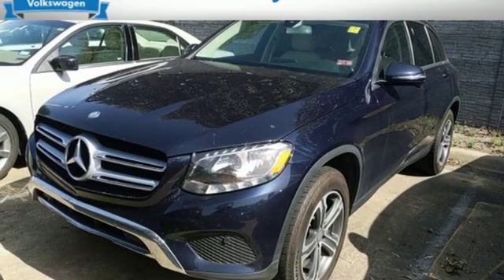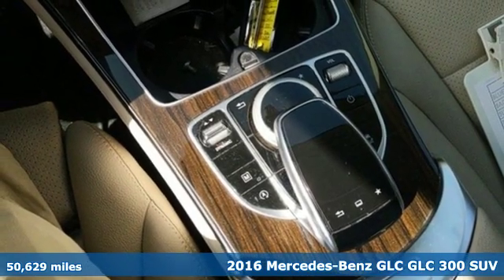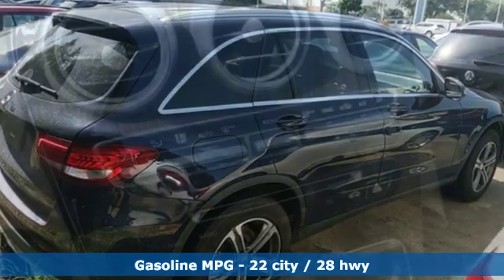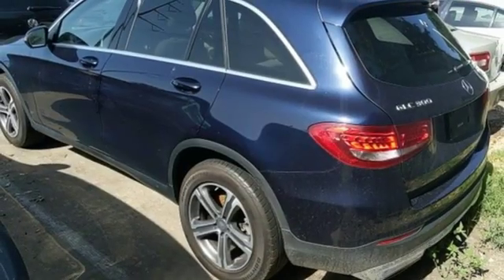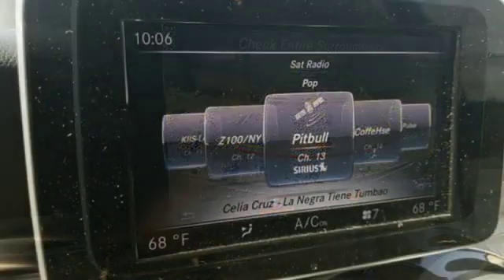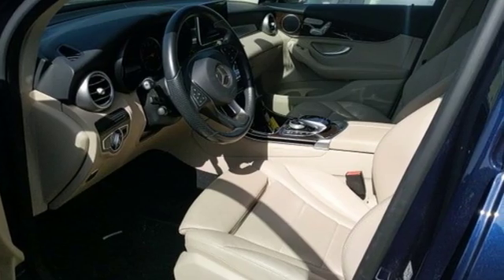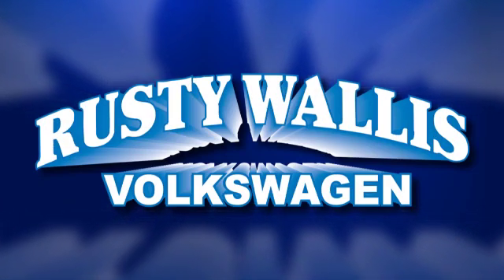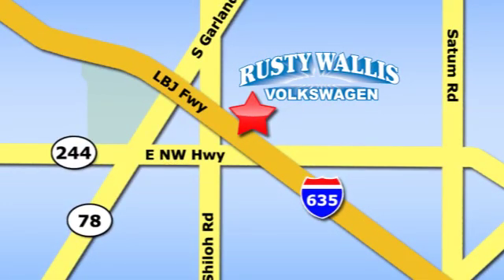Used 2016 Mercedes-Benz GLC Dallas TX Garland, TX V190494A - SOLD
Year: 2016
Make: Mercedes-Benz
Model: GLC
Trim: GLC 300
Engine: 2.0L Turbocharged
Transmission: 9-Speed Automatic
Mileage: 50629
Stock #: V190494A
VIN: WDC0G4JB9GF016069
2016 Mercedes-Benz GLC GLC 300 RWD 9-Speed Automatic 2.0L TurbochargedbrbrRecent Arrival! 22/28 City/Highway MPGbrbrAwards:br * JD Power Vehicle Dependability StudybrbrbrReviews:br * Elegant interior and exterior design; excellent balance of performance and comfort; abundant safety equipment even for this segment; generous, family-friendly backseat space; fuel-efficient turbocharged engine. Source: Edmundsbr * Broad range of engine choices; quiet, upscale and well-built interior with a roomy backseat; long list of standard safety and technology features. Source: Edmundsbr * Broad range of engine choices; quiet, upscale and well-built interior with a roomy backseat; long list of standard safety and technology features.Notably, we picked the Mercedes-Benz GLE as one of Edmunds' Best Used Luxury SUVs for 2016. Source: Edmunds

Address:
12635 Lyndon B Johnson Freeway